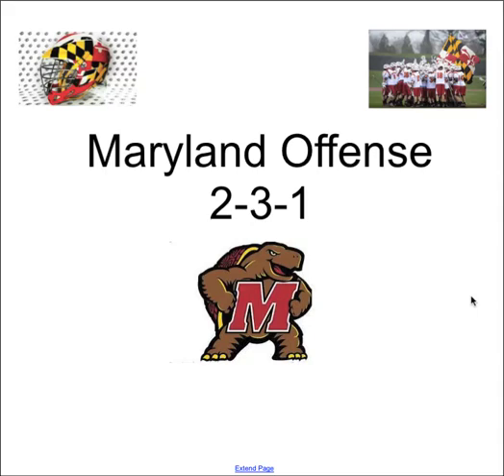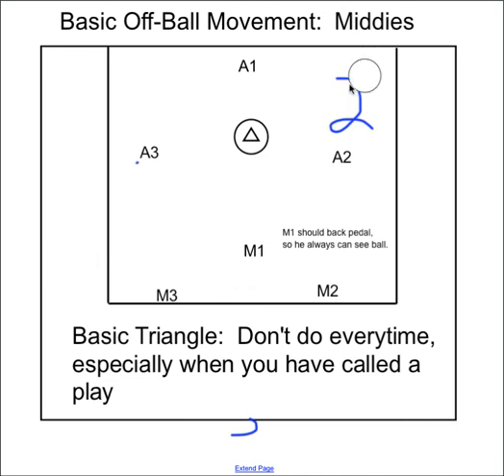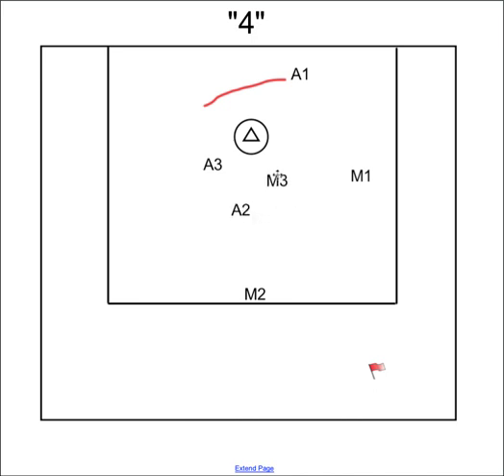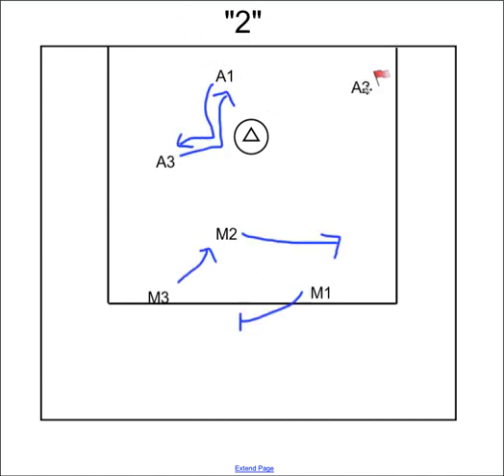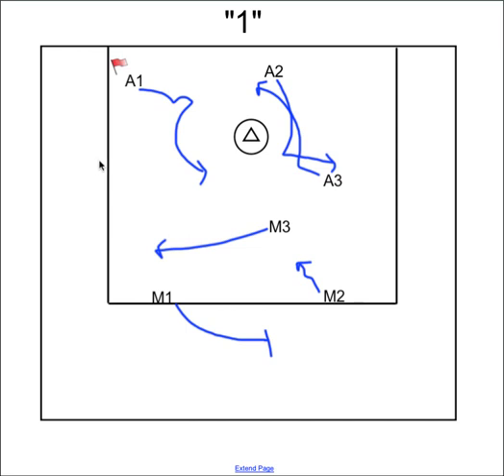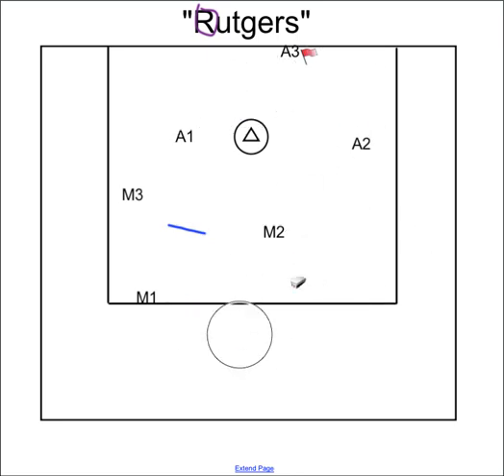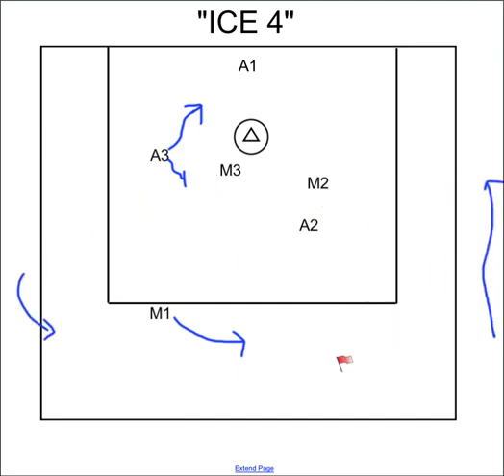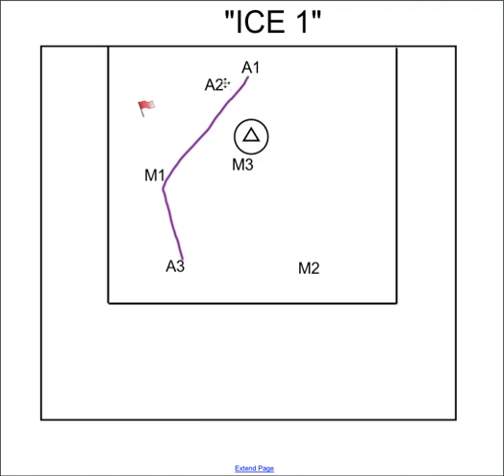Maryland Offense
A simple 2-3-1 Offense to show your players.